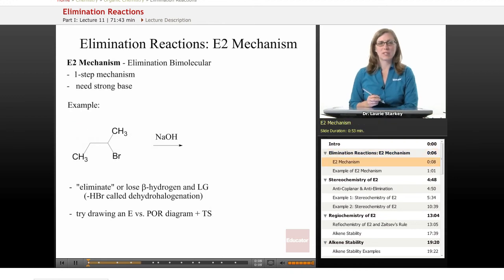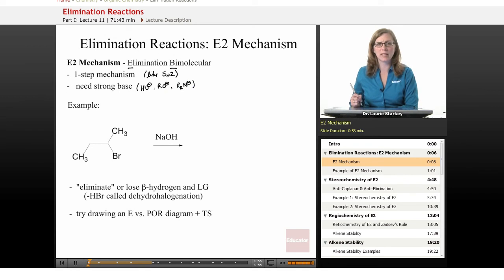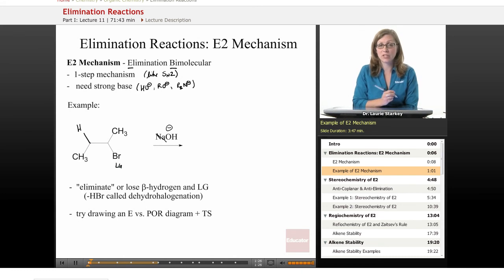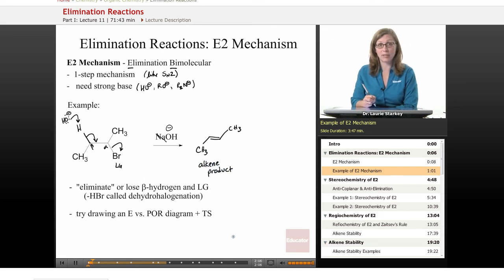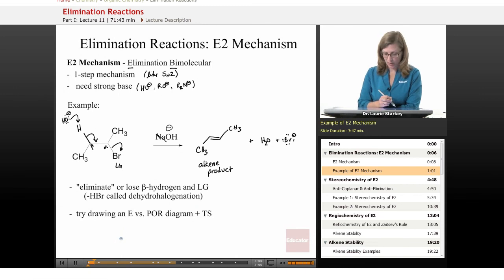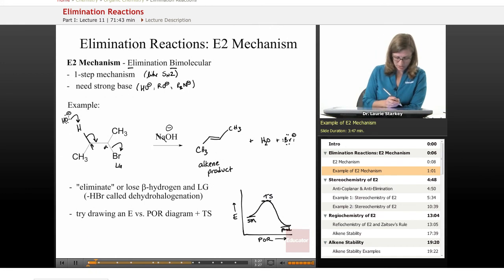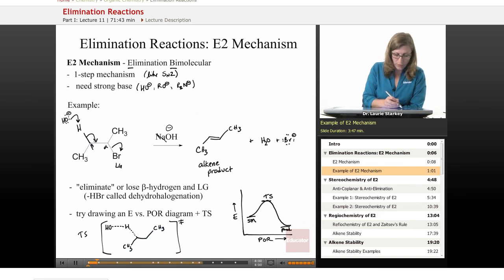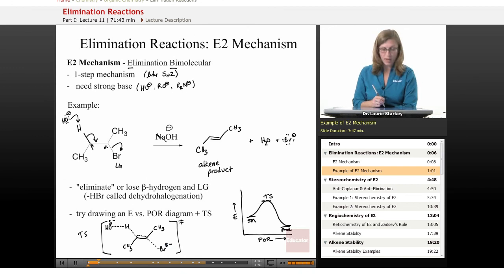"Elimination Reactions" | Organic Chemistry with Educator.com